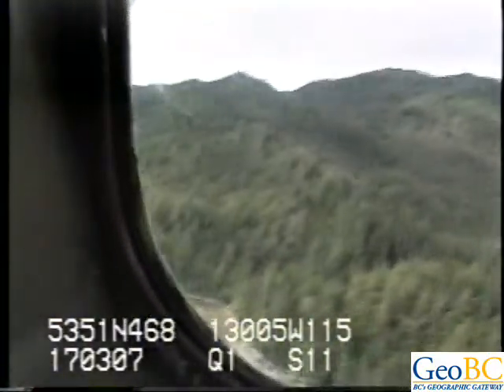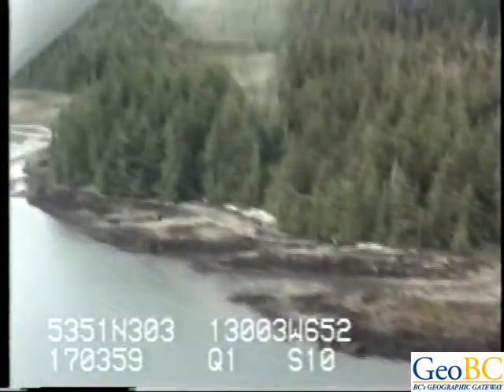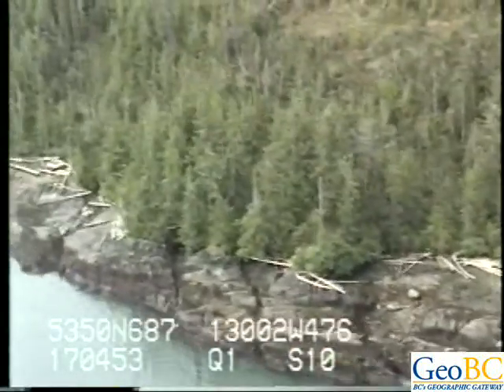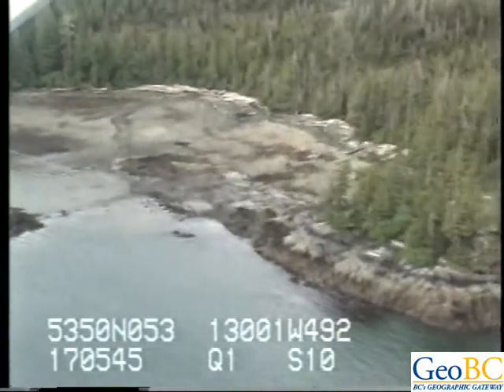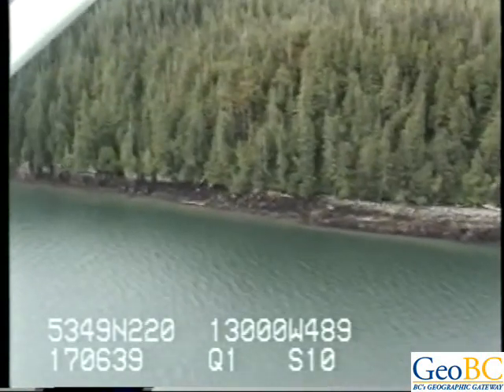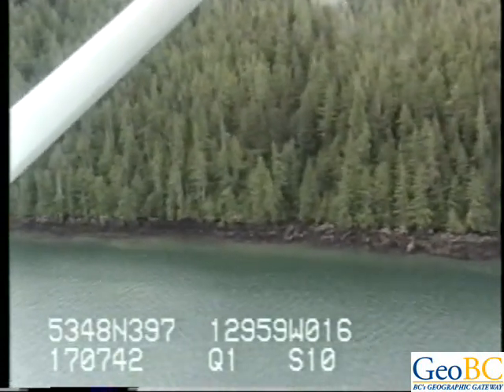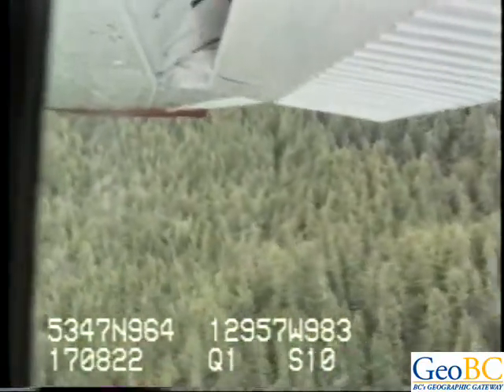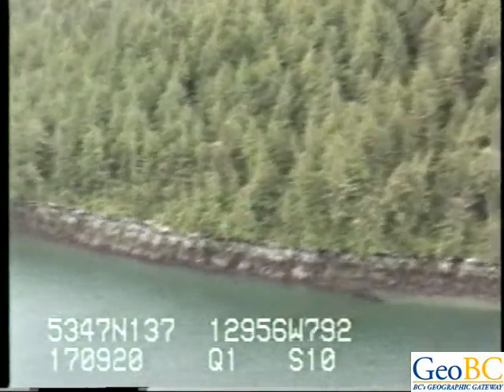West and southeast side of Grenville Channel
North Coast 1998 DVD 01A Segment 02 Nw Grenville Channel Bonwick Pt